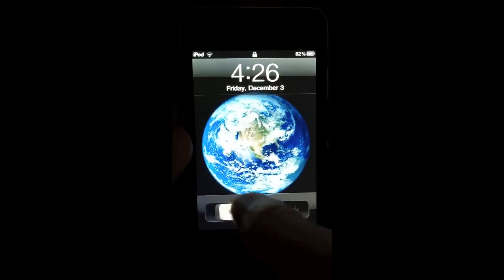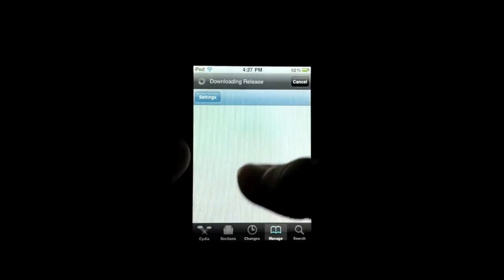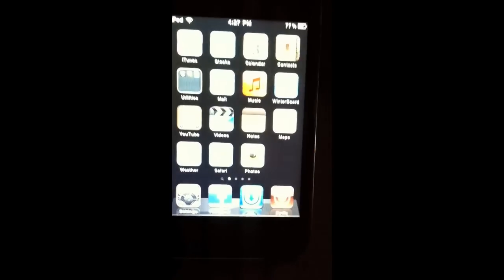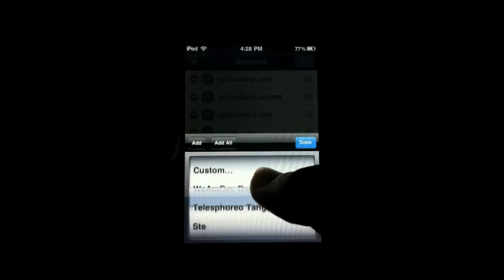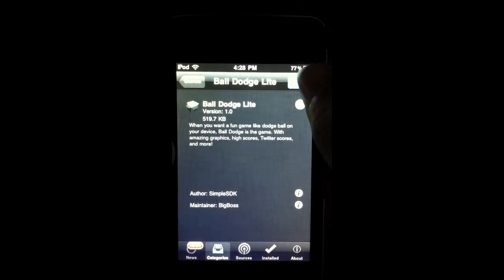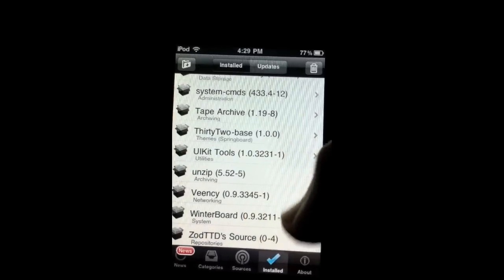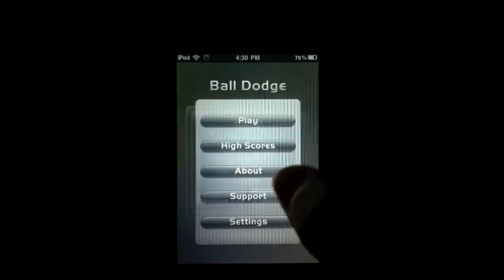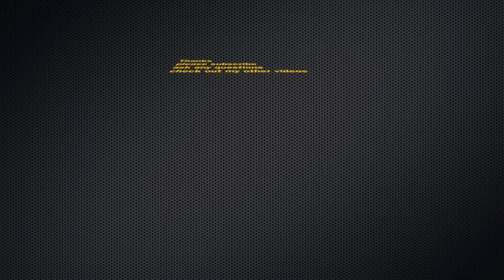Icy on iOs 5!!! Cydia alternative!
Icy is now on 4.3 !!! (and lower).  This is a fast and awesome cydia alternative. Although it is in the beta form it is still very good!
you must add the source sinfuliphonerepo.com